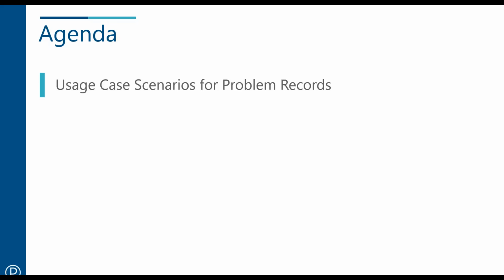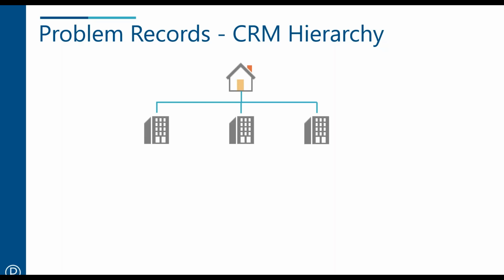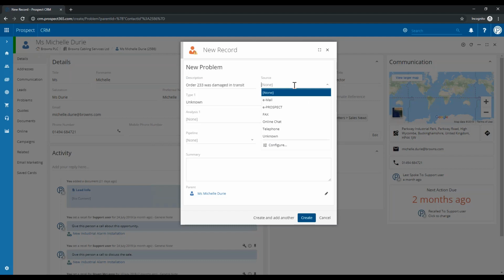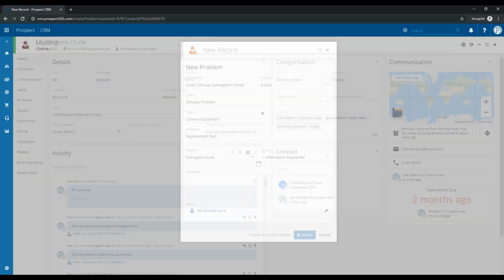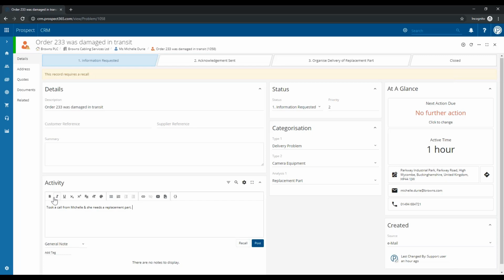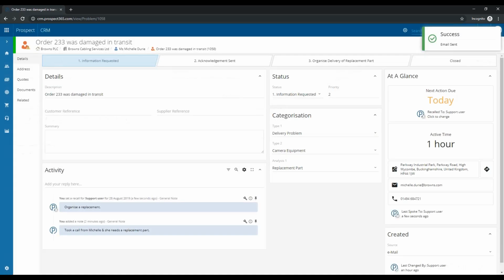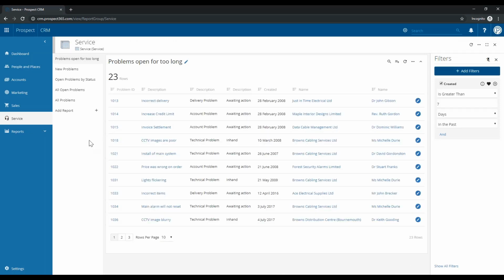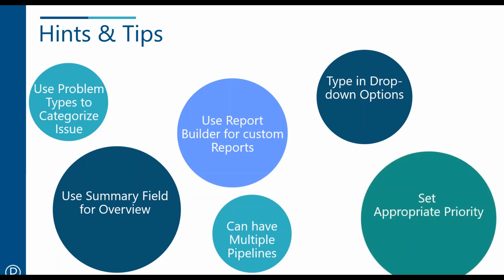Customer Service in B2B Queries: Complaints & Problem Management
Welcome to our Webinar on Customer Service in B2B: Queries, Complaints & Problem Management. In this session, we cover:

Points Covered:
- Creating a Problem under a Contact/Lead
- Use of Status & Status Detail
- Customer Service Pipelines
- Adding Notes & Recalls
- Creation & sending of Documents
- Useful Customer Service Standard Reports

If you have any questions after watching the Webinar, please don't hesitate to get in touch with a member of our Customer Services team on 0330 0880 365, or drop an email to .